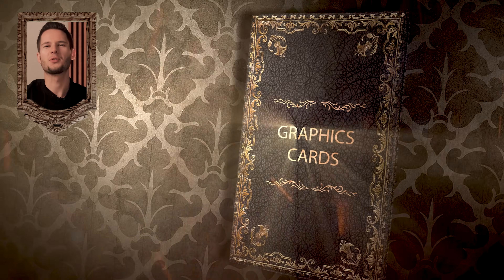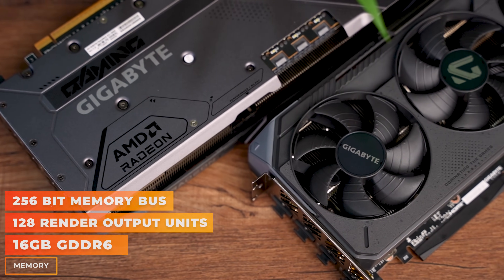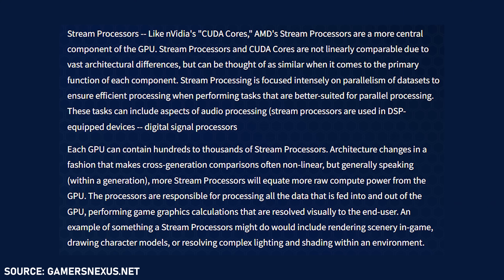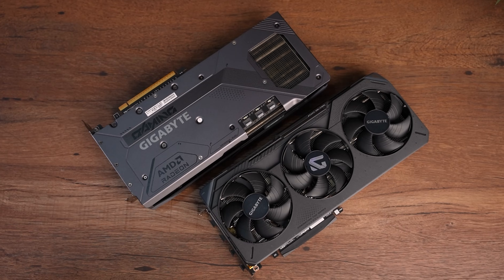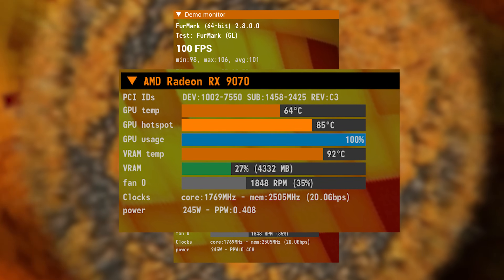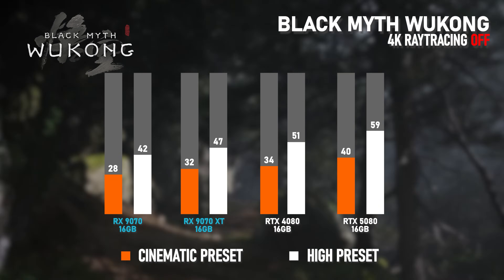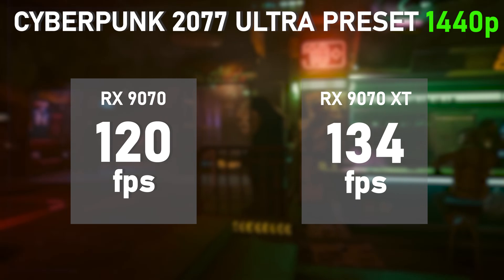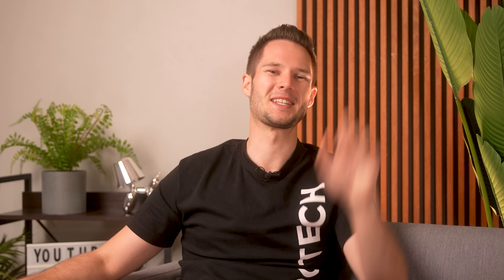Honest AMD Radeon RX 9070 & 9070 XT Review: The Best Value GPUs of 2025?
In this in-depth review, we dive into the AMD Radeon RX 9070 and RX 9070 XT graphics cards, examining their specifications, performance, and value proposition. With 16GB GDDR6 memory, RDNA 4 architecture, and impressive clock speeds, these GPUs aim to deliver exceptional 1440p and 4K gaming experiences. I compare them against the NVIDIA’s RTX 5070 and 5070 Ti, especially in ray tracing and AI workloads. ￼

Best price RX9070
Best price RX9070 XT

🔍 Key Topics Covered:
 • Detailed specs comparison between RX 9070 and RX 9070 XT
 • Performance benchmarks in rasterization and ray tracing
 • Power consumption and PSU requirements
 • Gigabyte’s design and cooling solutions
 • Real-world gaming performance at various resolutions ￼ ￼ ￼

🛠️ Which PSU do you need?
 • RX 9070: 220W TDP, recommended 650W PSU
 • RX 9070 XT: 304W TDP, recommended 750W PSU ￼

📈 Performance Highlights:
 • RX 9070 XT outperforms RTX 5070 by 17% at 4K and nearly 20% at 1440p in rasterized games
 • Ray tracing performance has improved over previous AMD generations but still trails behind NVIDIA’s offerings  ￼ ￼

📌 Frequently Asked Questions:

1. What are the main differences between the RX 9070 and RX 9070 XT?
 • The RX 9070 XT features higher clock speeds (up to 3060 MHz boost), more Stream Processors (4096 vs. 3584), and increased power consumption (304W vs. 220W) compared to the RX 9070.

2. Is a new power supply required for these GPUs?
 • For the RX 9070, a 650W PSU is recommended, while the RX 9070 XT requires a 750W PSU. Overclocked models may necessitate higher wattage, up to 900W.

3. How does the RX 9070 XT perform in ray tracing compared to NVIDIA’s RTX 5070 Ti?
 • The RX 9070 XT shows improved ray tracing performance over previous AMD cards but still lags behind the RTX 5070 Ti, especially in demanding titles like Cyberpunk 2077

Best value for money GPU in 2025!